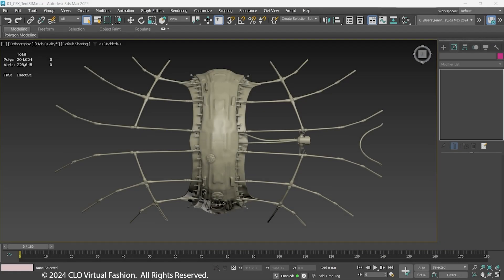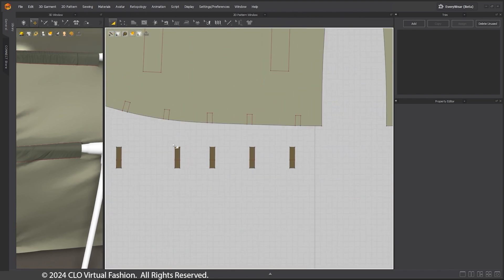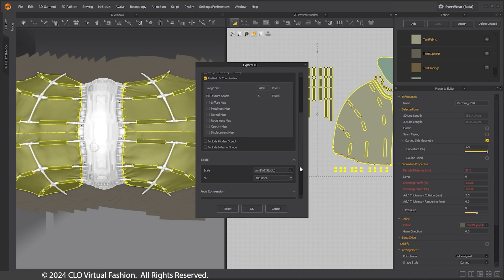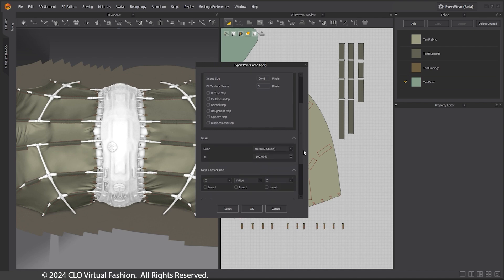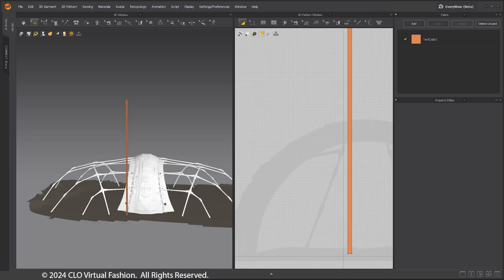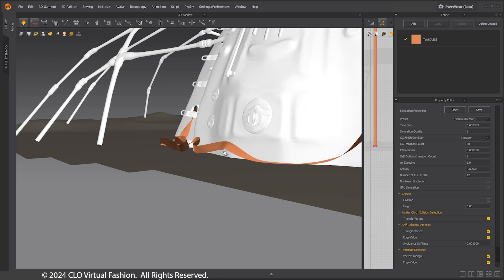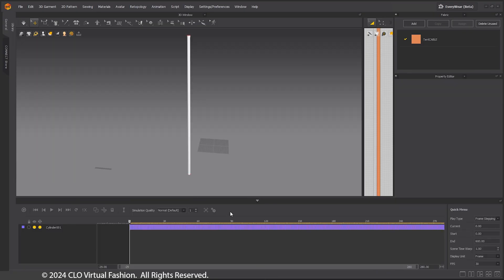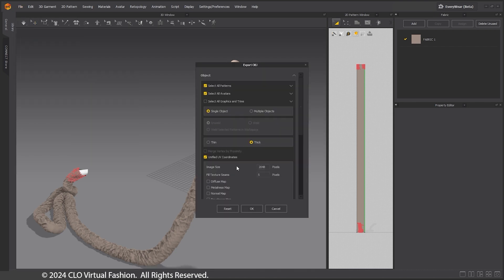CFX Workflow: Part 1. Tent (Marvelous Designer+3ds Max)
Welcome to the Marvelous Designer in CFX series!
Part 1: Tent (Marvelous Designer + 3ds Max)
In this first part, we'll explore tent modeling and simulation in Marvelous Designer, followed by setup in 3ds Max.

Tutorial Computer Specifics:
OS: Windows 10/11 64 bit
CPU: i7-8750H
GPU: GTX1080